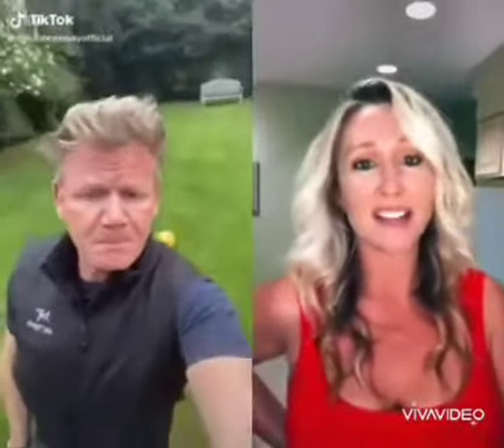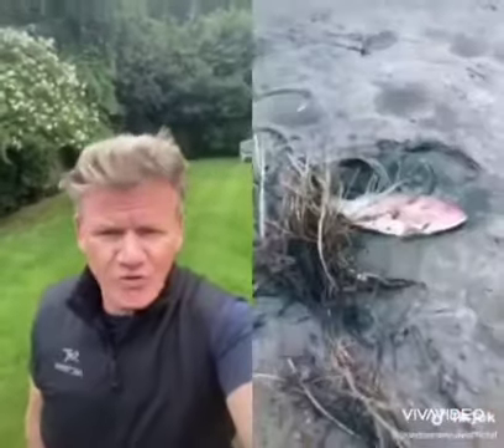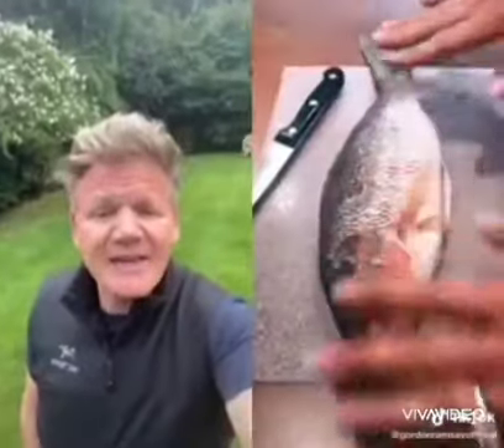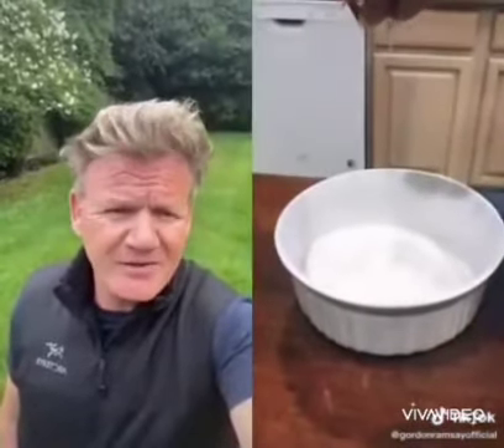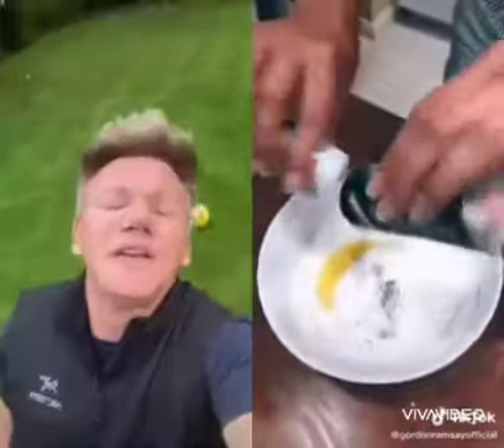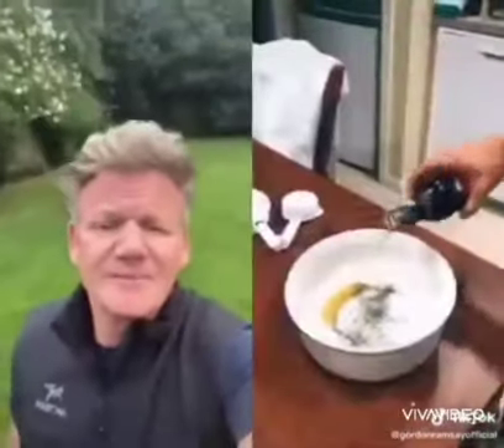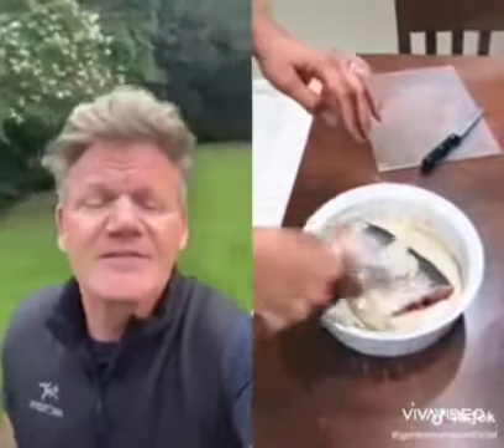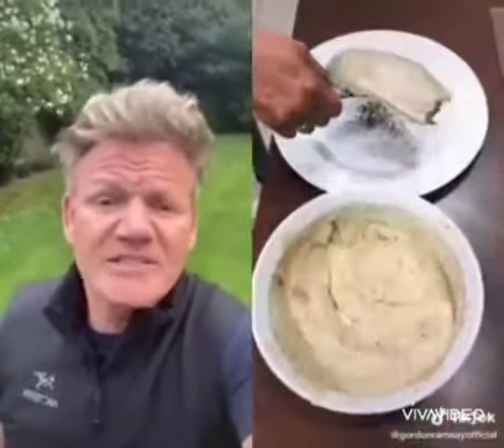Tiktok: "British Fish and Chip" Reaction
Join the Yorkie Army
And may the force be with you